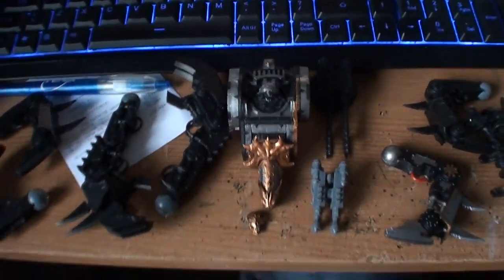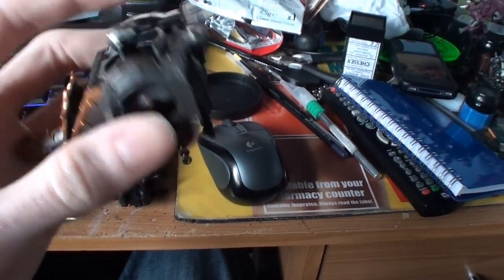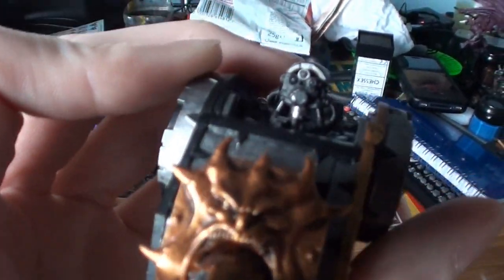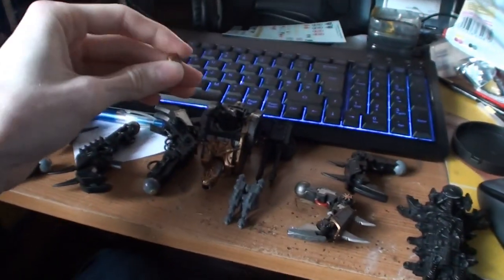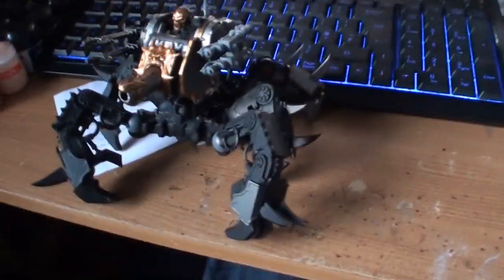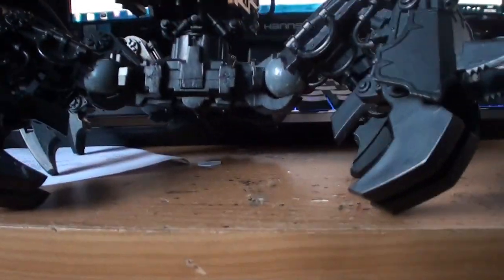Magnetic defy : Video responce to MiniWarGamer Dave.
This is a video responce to miniwargamer Dave's video, show casing his 6000+ chaos army, and i noticed he said he wanted to fully magnetize his 2nd defiler. Well iv done this already to my own defiler and id like to show you the result. enjoy